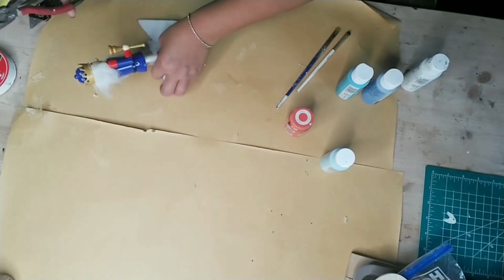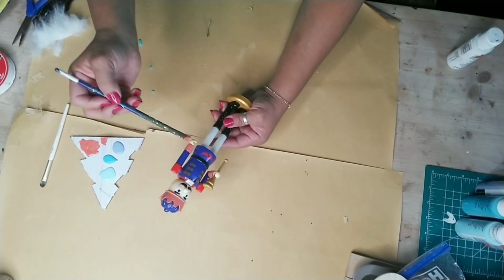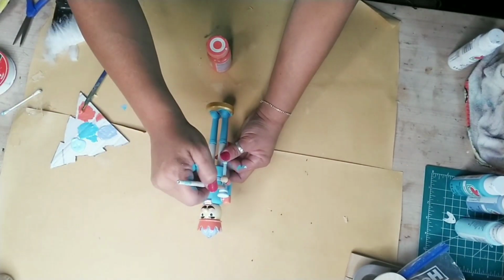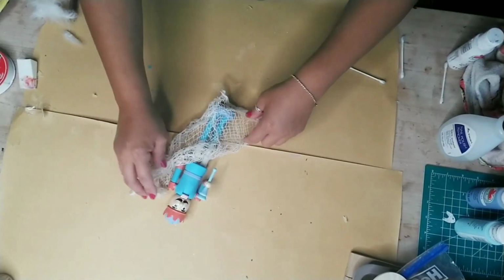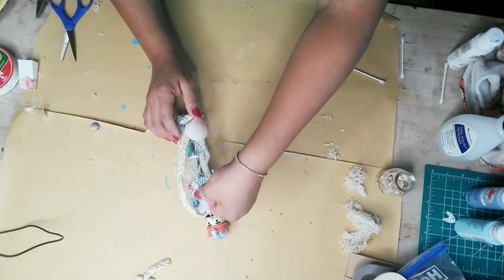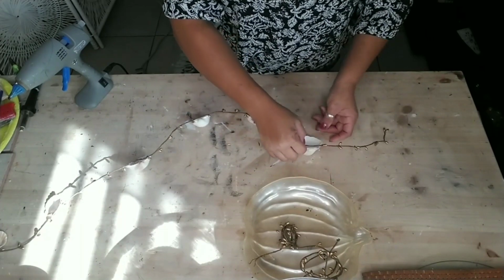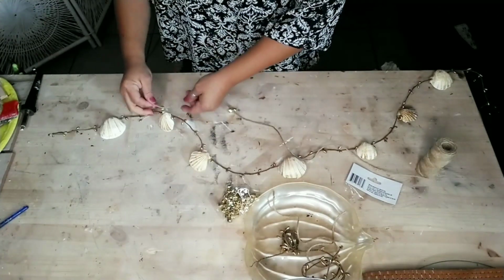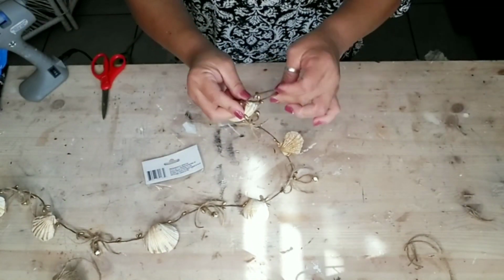Diy coastal Christmas decor ideas ⚫ Giveaway Winner ⚫ dollar tree diy Christmas Decor ideas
Discount links
Slice

shop what I use
Amazon storefront
Rust-Oleum 243546 Standard Spray Grip
Glue gun
Gorilla Hot Glue Sticks, Full Size
Rust-Oleum 327924 American Accents Spray Paint, 12 Oz, Satin Warm Carmel
Led wire lights
(I use for glue tubes ) tooth paste helper
White Birch LED lights tree
coliid=IU9NJGJDDW16A&colid=1T9OMZBA2MAO0&psc=1&ref_=lv_ov_lig_dp_it

Video supplies
Emart 600W Photography Photo Video Portrait Studio Day Light Umbrella Continuous Lighting Kit
Samsung Galaxy Tab A SM-T580NZKAXAR 10.1-Inch 16 GB, Tablet (Black)
Grifiti Nootle Universal Tablet Tripod Stand and Case Adjustable

Recording equipment
Light
Amazon must haves

I am a cricut influencers and may receive earnings on qualified purchases